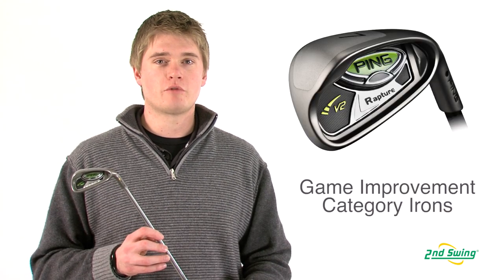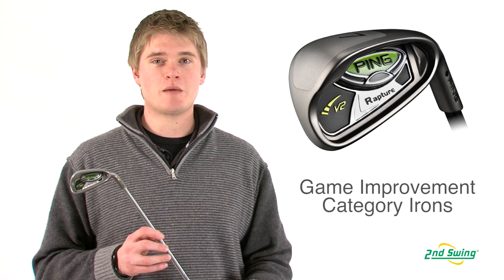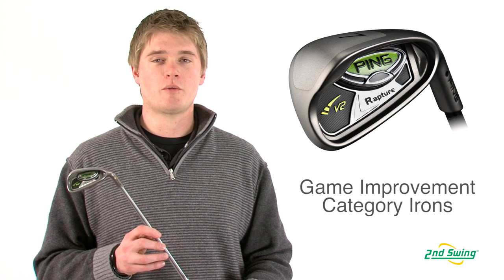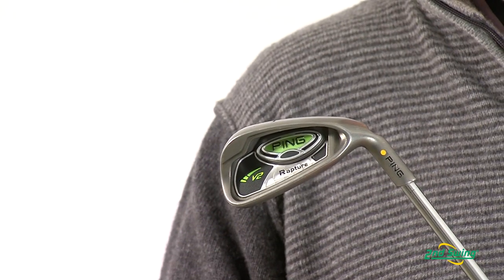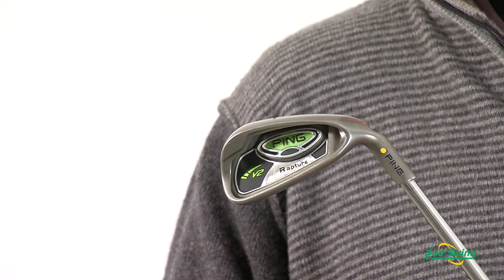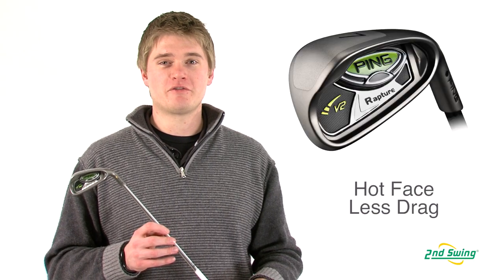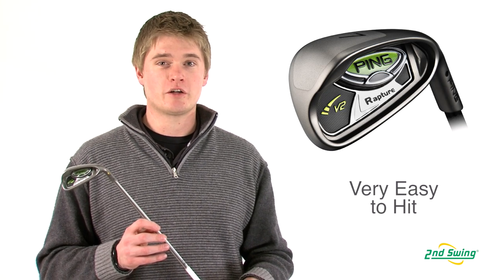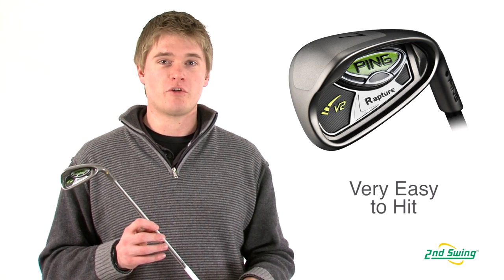PING Rapture V2 Irons Review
2nd Swing Golf club expert Jason Henning reviews the 2009 PING Rapture V2 Irons.